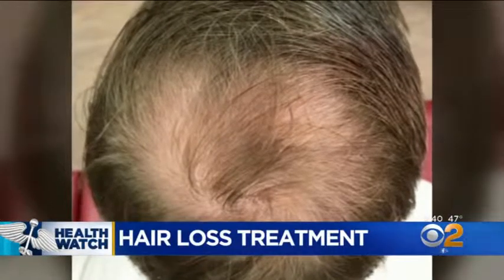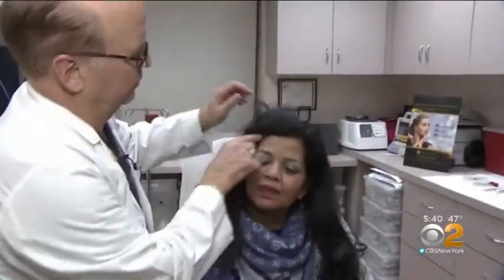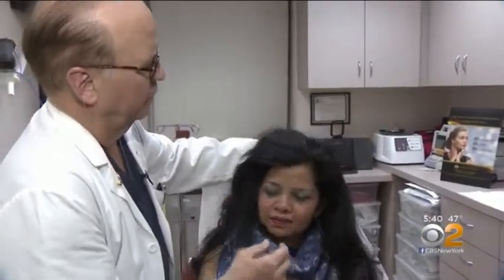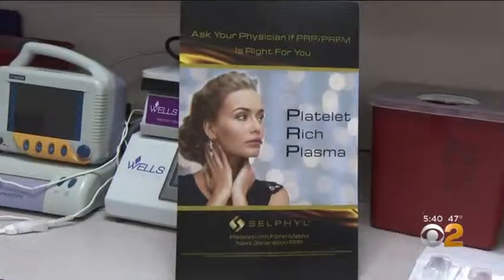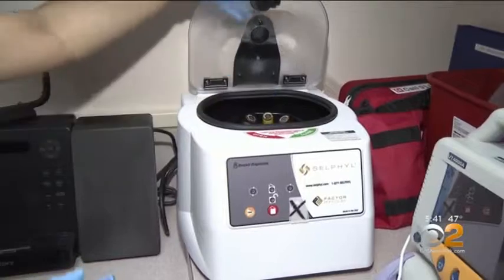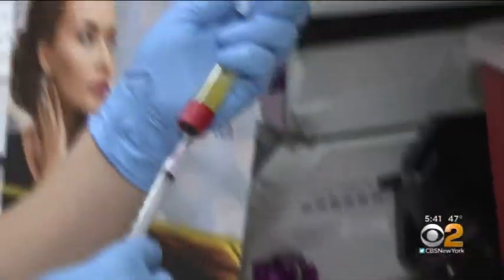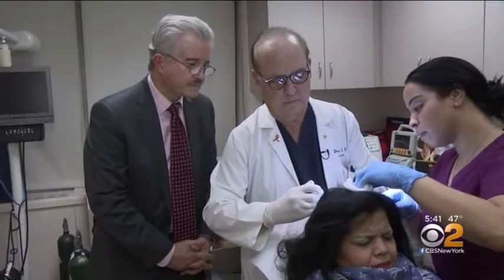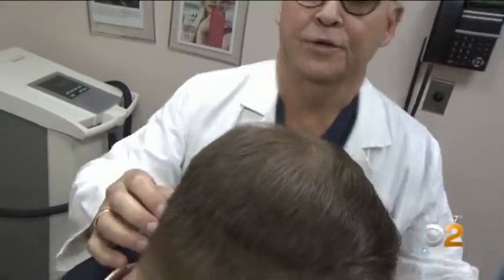Hope For Hair Loss Patients? PRP May Help Regrowing Hair - Dr. Bruce Katz is featured on WCBS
Platelet Rich Plasma (PRP) treatments are incredibly popular, and not just because the “vampire facial” thrust them into the spotlight. PRP is a healing component in your blood that can be isolated and used to provide amazing aesthetic benefits. Minimally invasive PRP injections truly shine when it comes to rejuvenating the skin and treating hair loss.

212.688.JUVA